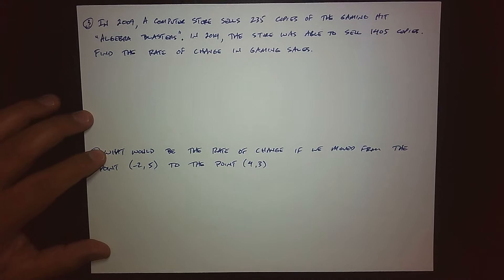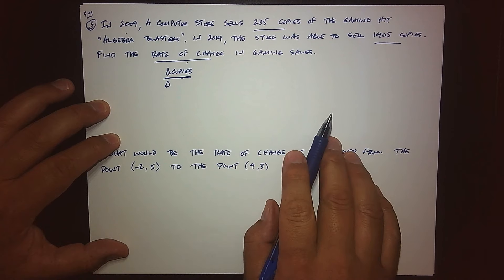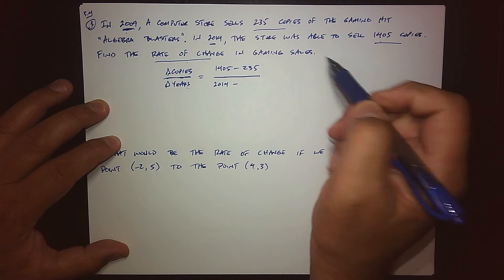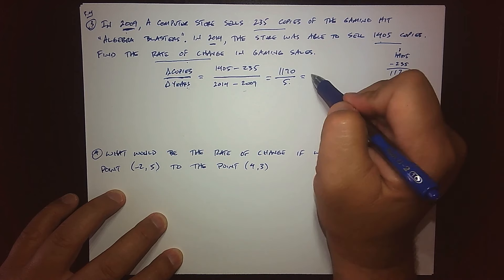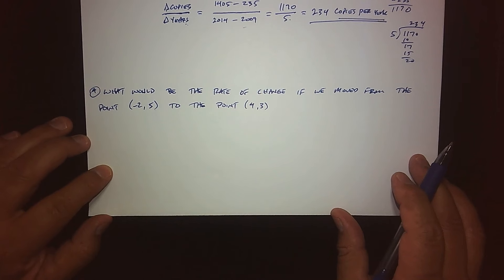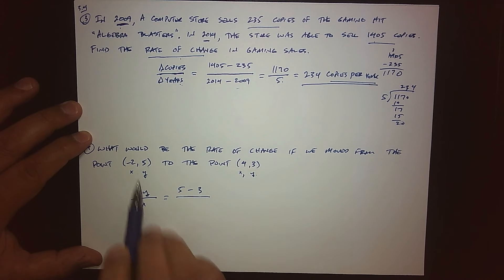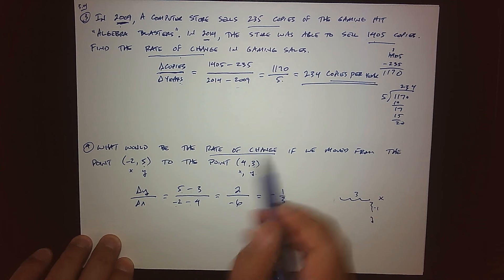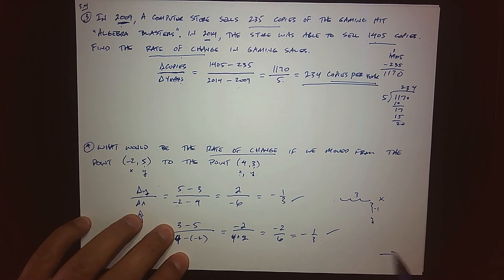Section 3 4 Rate of Change Examples Rd2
Created for my MAT 092 Beginning Algebra Class